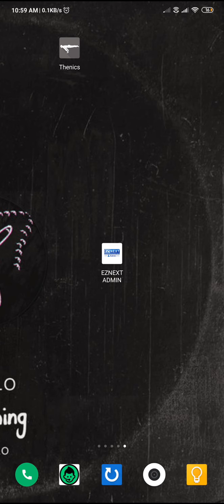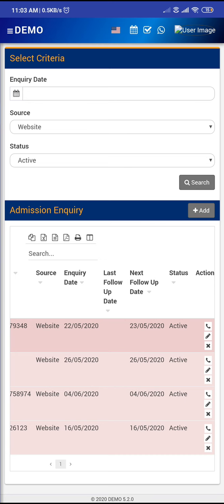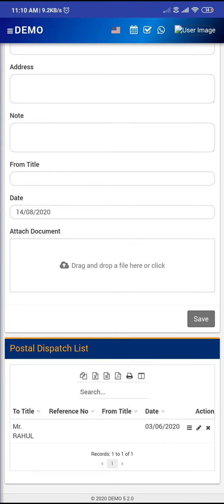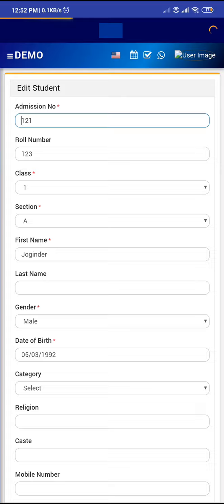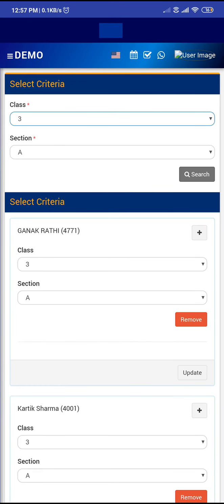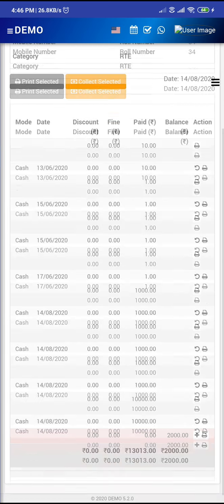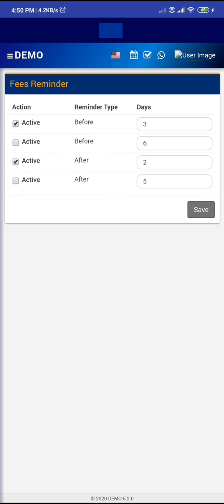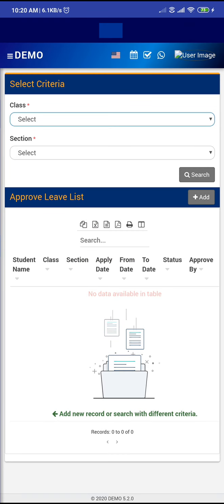ADMIN APP PART 1